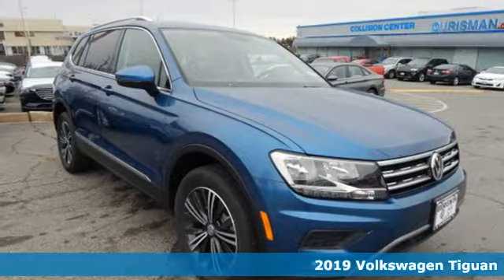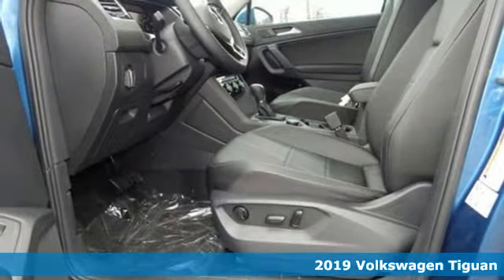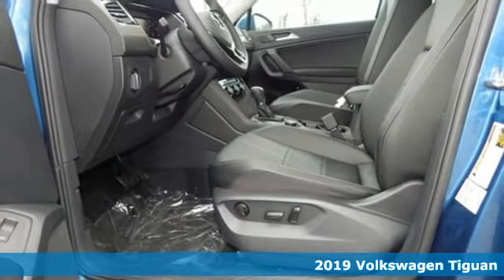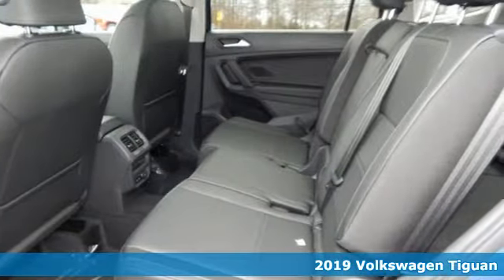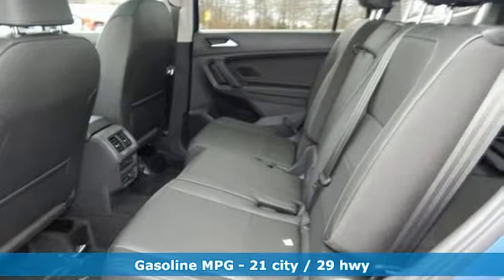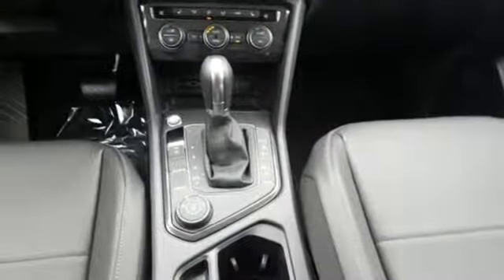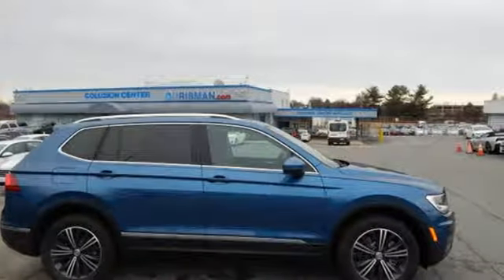New 2019 Volkswagen Tiguan Rockville, MD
Year: 2019
Make: Volkswagen
Model: Tiguan
Trim: SEL
Engine: 2.0L TSI DOHC
Transmission: 8-Speed Automatic with Tiptronic
Color: Blue
Interior: Titan Blk Perf V-Tex Lth
Stock #: KM063085
VIN: 3VV2B7AX5KM063085
Silk 2019 Volkswagen Tiguan SEL 4Motion AWD 8-Speed Automatic with Tiptronic 2.0L TSI DOHC $6,973 off MSRP! Factory MSRP: $34,970

Address:
801 Rockville Pike